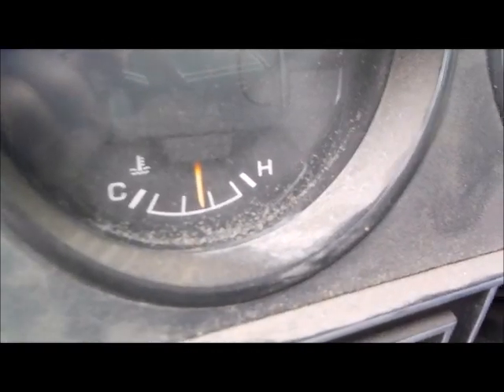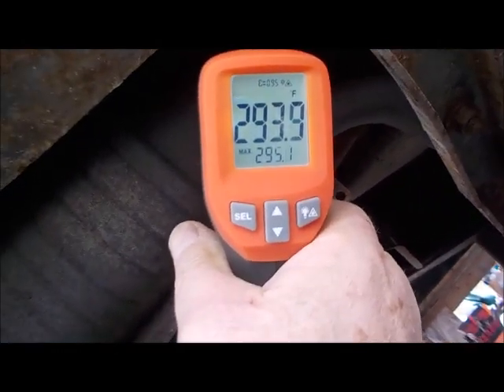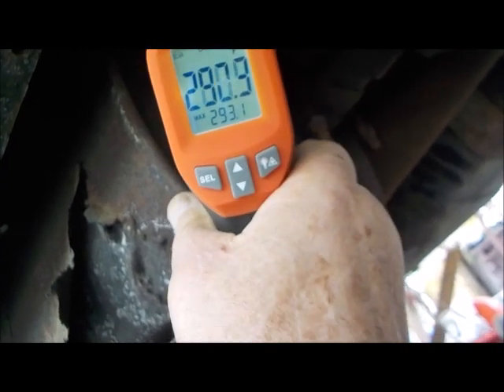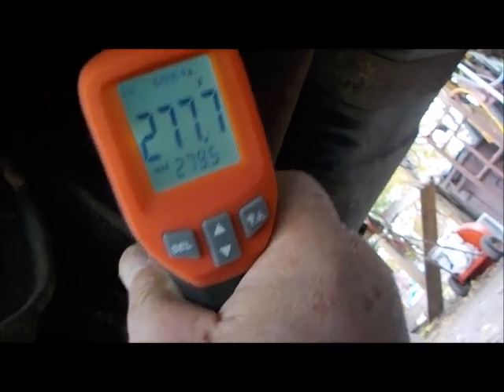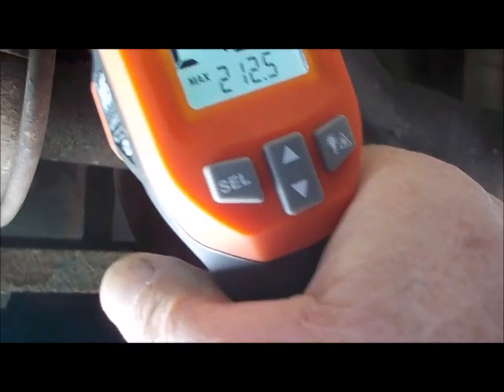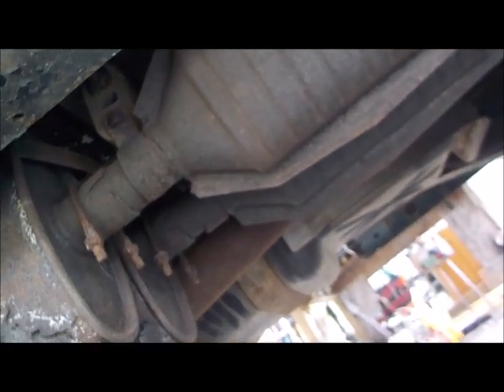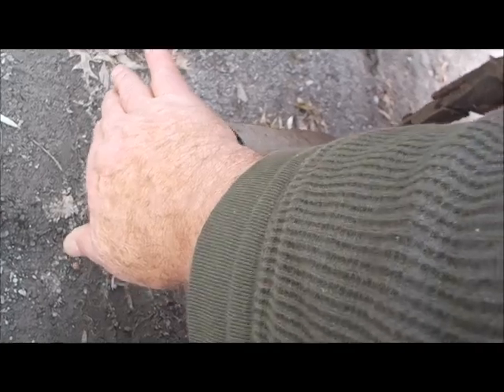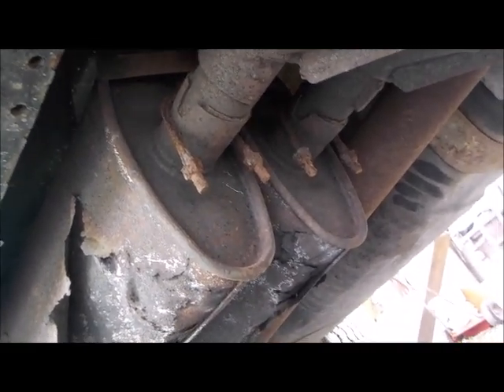Work on Dodge Truck is Exhausting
Temp Test Shows Blockage in Both Cats and Possibly Both Mufflers as well.